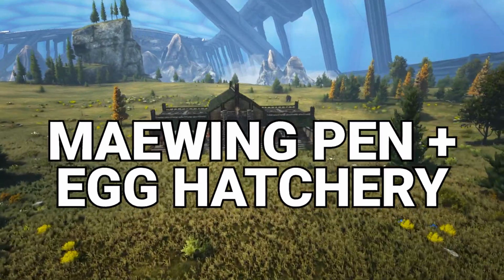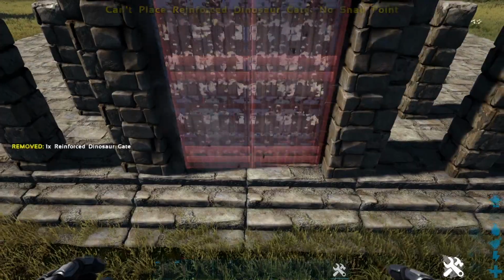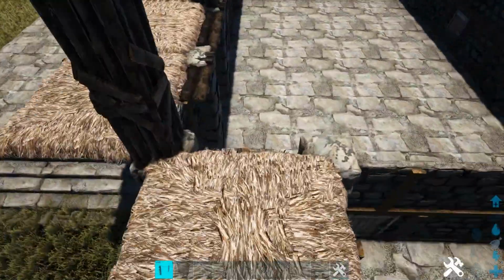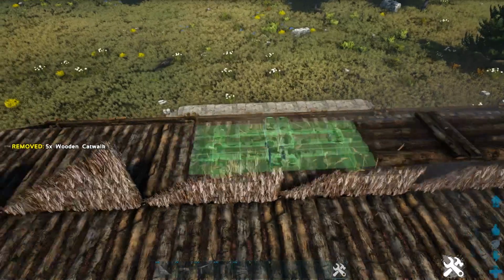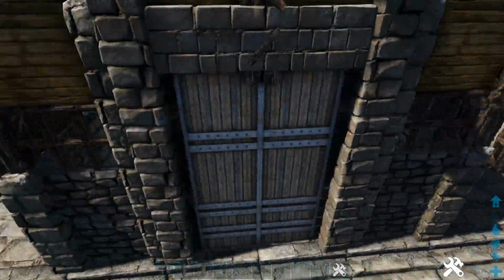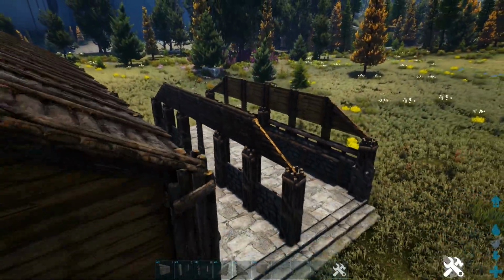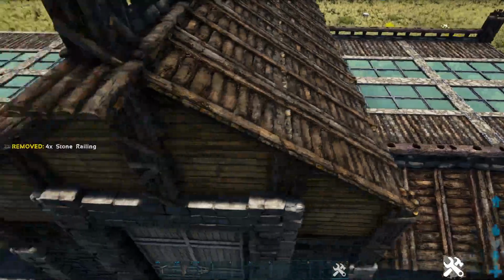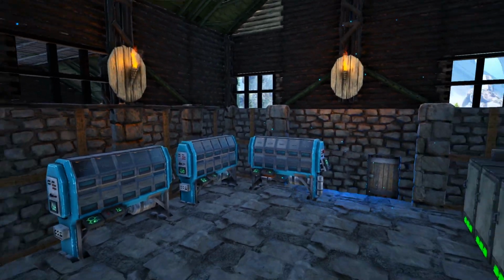Ark: Genesis 2 - How To Build A Maewing Pen w/ Egg Hatchery | Building Tutorial | Official Settings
This video is a step by step tutorial video showing you how to build a Maewing Pen that includes an Egg Hatchery for Ark Survival Evolved Genesis 2! This build is not only a Maewing Pen but also an Egg Hatchery which uses the new Egg Incubators! A one stop shop for hatching eggs and raising babies!! This building tutorial includes voiced instructions so you can follow along easily! With each step I explain to you exactly what I am doing so you can not only get this built but also take a few tricks back to your own builds! If you enjoy this build tutorial don't forget to hit that like button, leave me a comment with your thoughts on the build, and of course if your new to the channel go checkout some other building tutorials and subscribe for future videos! I'm doing all sorts of Genesis 2 builds! So now let's go ahead and let's get to building!

MAP COORDS: Genesis 2 Elysian Fields - 80.5 Lat, 85.5 Lon

BUILDING MATS:

Stone Foundation - 78
Stone Stairs - 21
Wooden Fence Foundation - 20
Stone Pillar - 46
Wooden Pillar - 61
Stone Dinosaur Gateway - 1
Reinforced Dinosaur Gate - 1
Stone Wall - 64
Stone Doorframe - 4
Reinforced Door - 4
Sloped Stone Wall Right - 1
Sloped Stone Wall Left - 1
Wooden Catwalk - 32
Thatch Ceiling - 44
Wooden Wall - 50
Wooden Double Doorframe - 34
Wooden Railing - 20
Sloped Wood Wall Right - 8
Sloped Wood Wall Left - 8
Wooden Ceiling - 30
Sloped Thatch Wall Left - 7
Stone Railing - 43
Sloped Wooden Roof - 46
Tek Generator or Normal Generator - 1
Stone Double Doorframe - 4
Greenhouse Ceiling - 16
Giant Stone Hatchframe - 12
Egg Incubator - 3
Refridgerator - your choice
Cryo Fridge - your choice